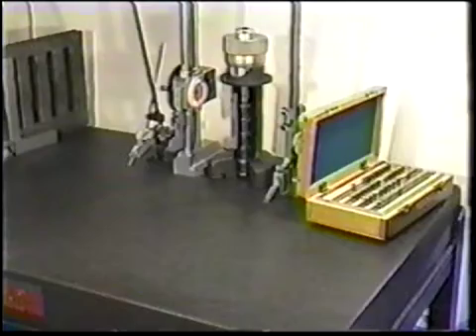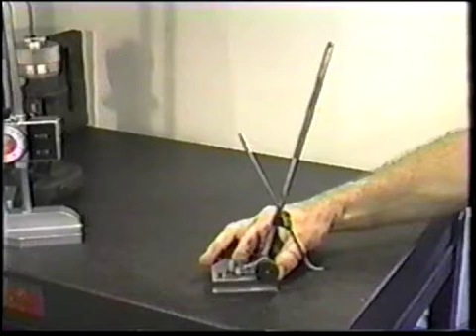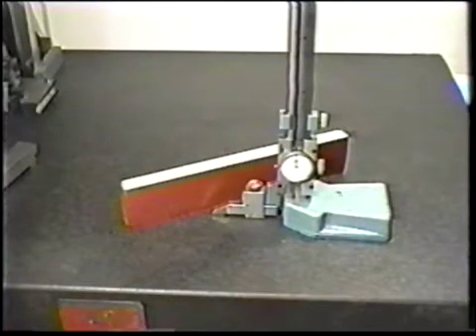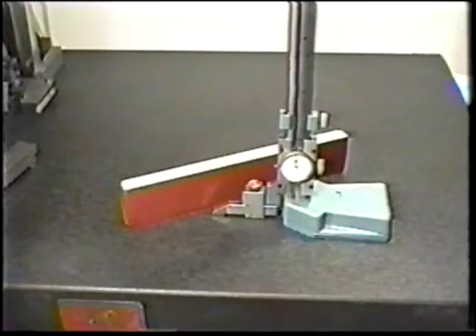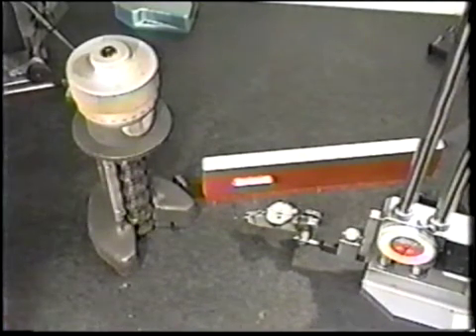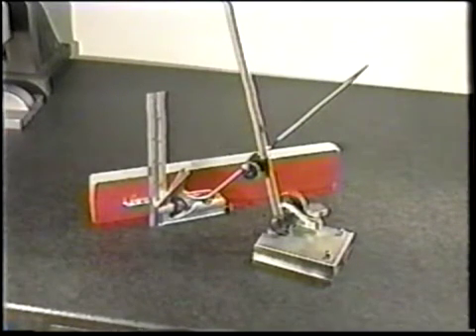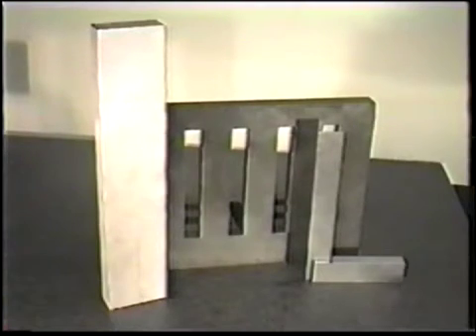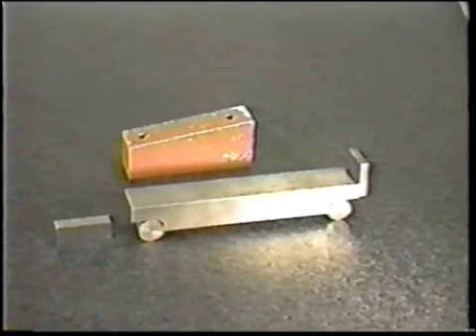Measuring Devices for a Machinist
different types of measuring devices and their uses in the machine shop